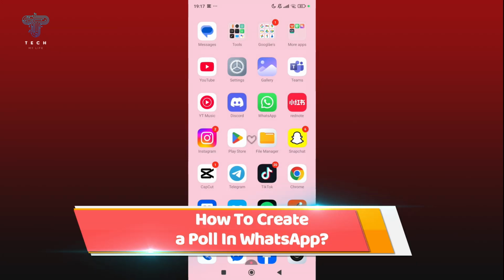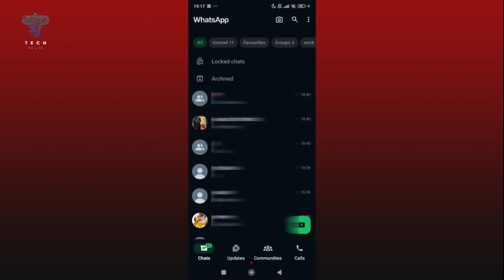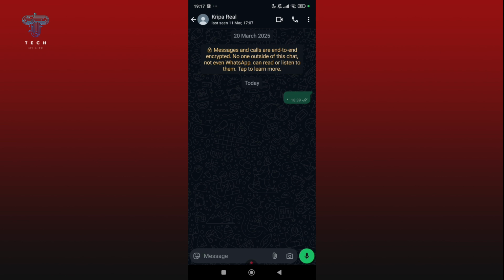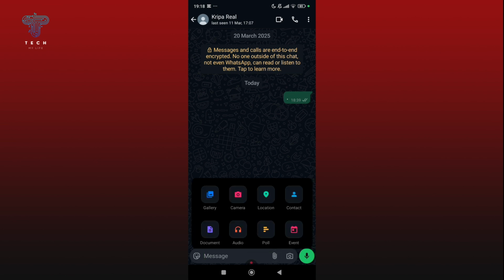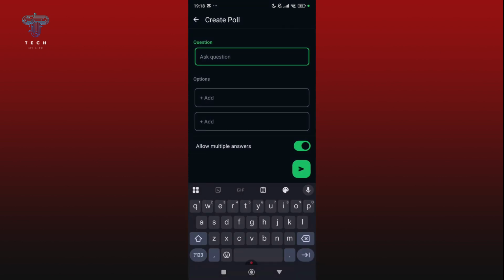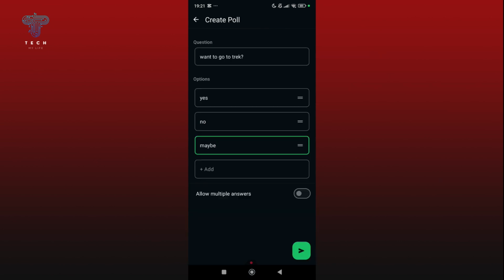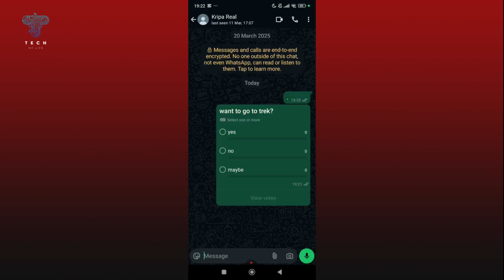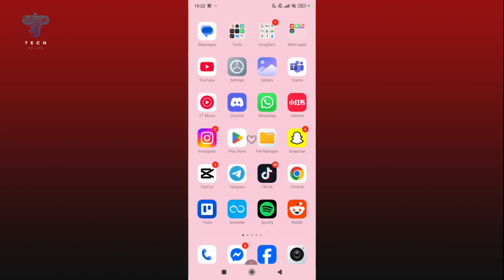How To Create a Poll In WhatsApp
Learn how to create a poll in WhatsApp with this easy 2025 tutorial. Whether you're planning an event or making a group decision, polls are a great way to get quick feedback. Follow these simple steps to start your own poll in any chat or group.